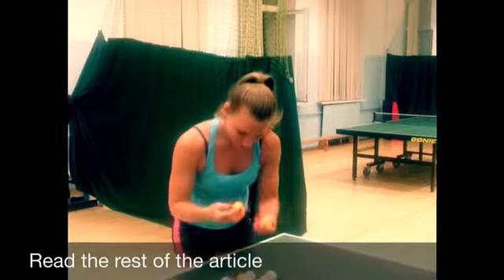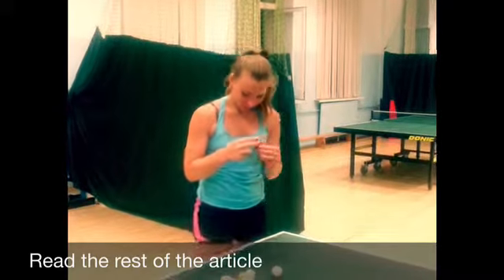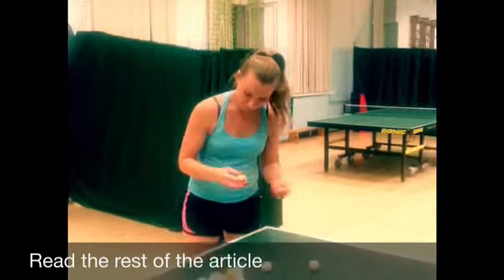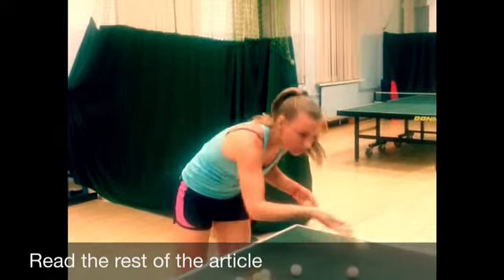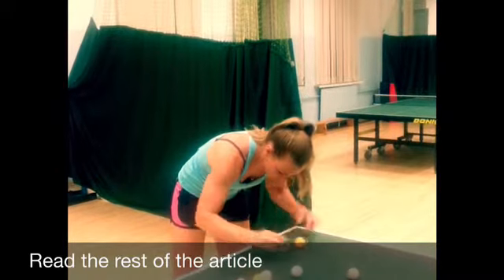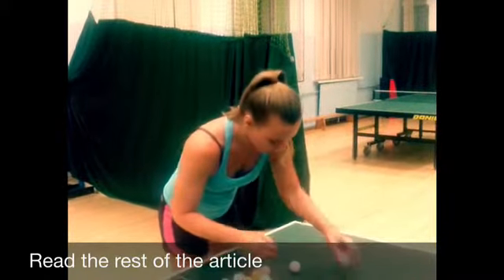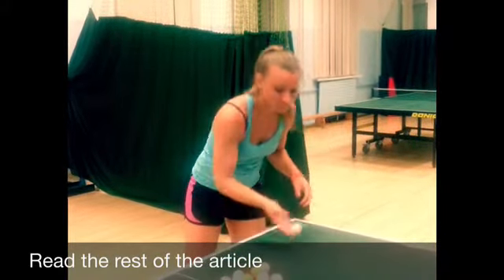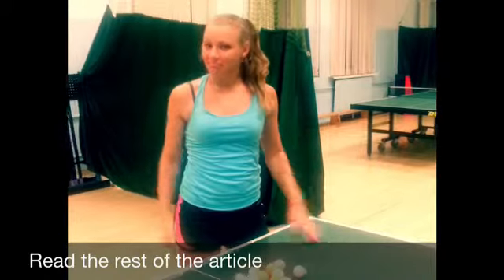How to choose your table tennis ball?)) .open a Facebook Galina Georginova)